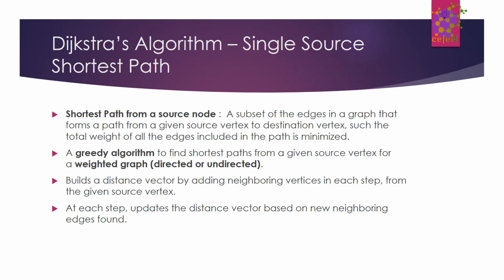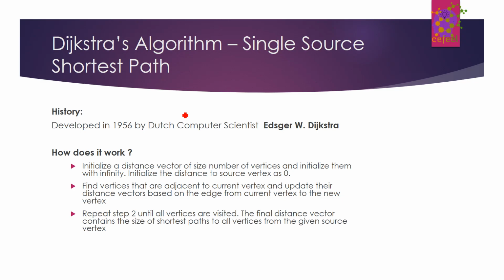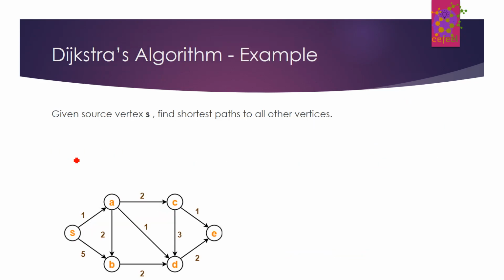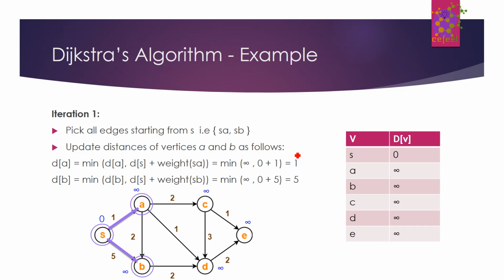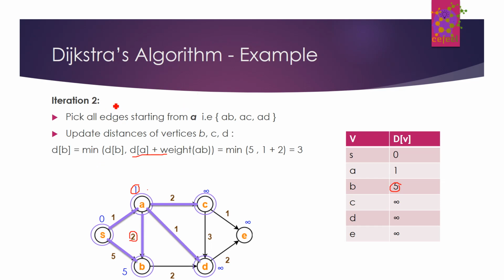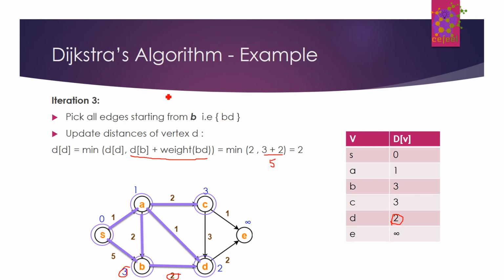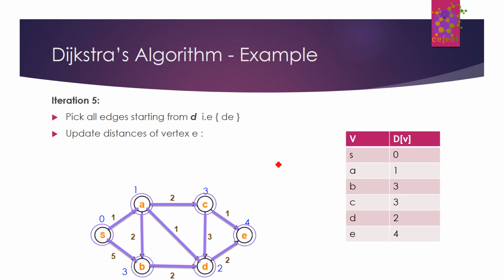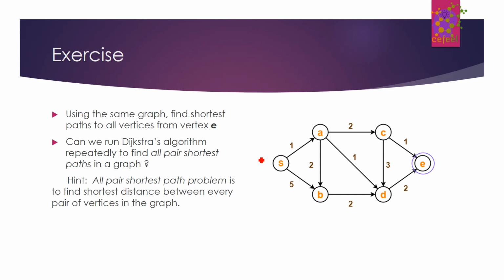Dijkstra’s Algorithm – Single Source Shortest Path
In this video, we discuss Dijkstra's algorithm to find shortest path of all vertices from a given vertex in a graph. We start with definition of shortest path in a graph and discuss the intuitive approach behind the algorithm. We apply the algorithm to an example and finally end with a practice exercise for the viewer (reader).
00:00 - Start
00:24 - Shortest Path Definition and Introduction to the Algorithm
02:33 - History and Intuitive approach behind the Algorithm
04:47 - Application of the Algorithm on an Example
15:16 - Practice Exercise